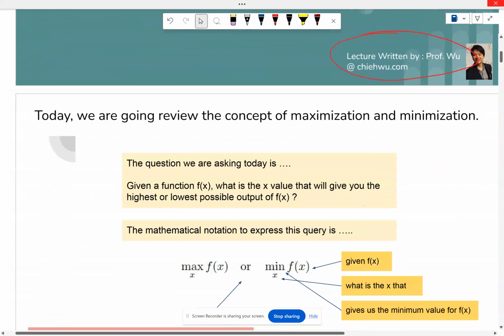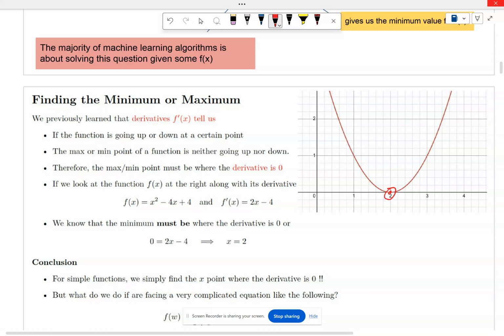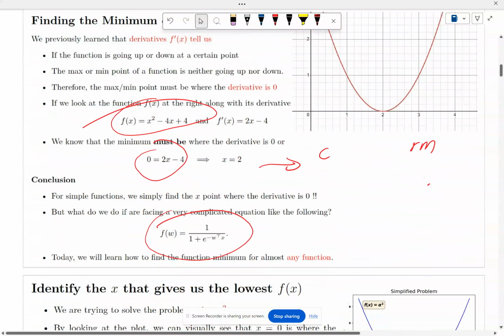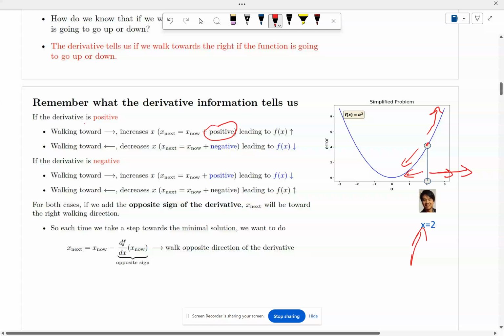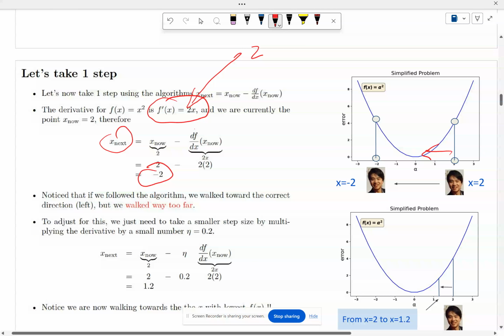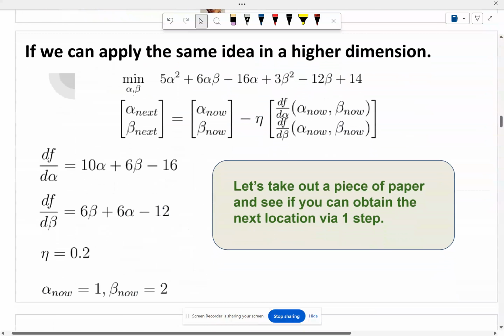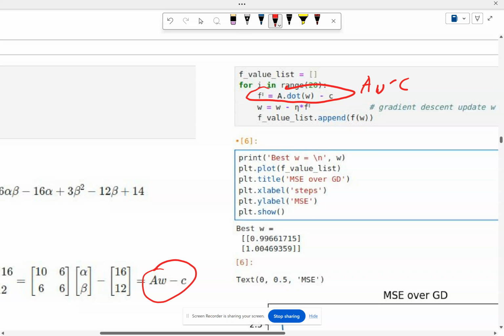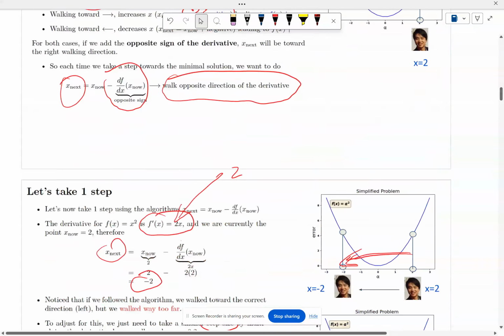5 Part 1, Optimization